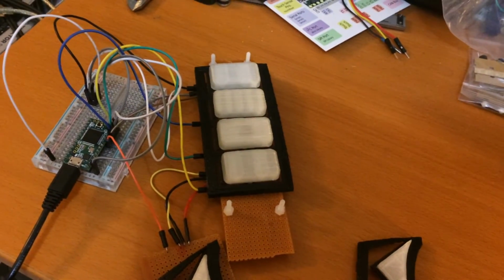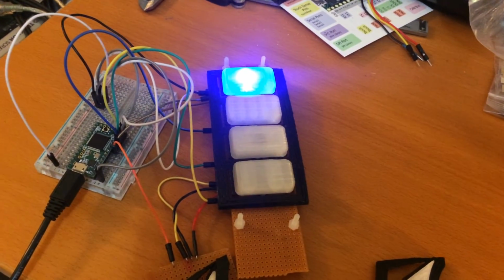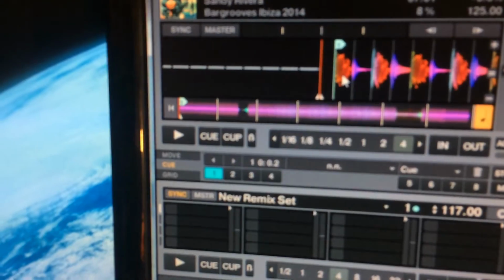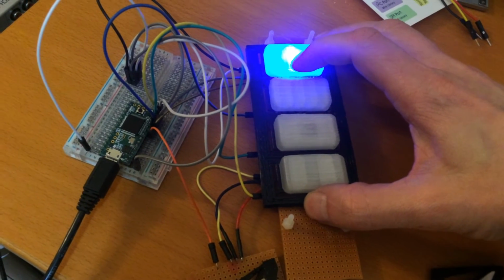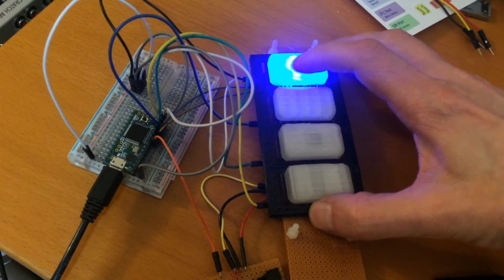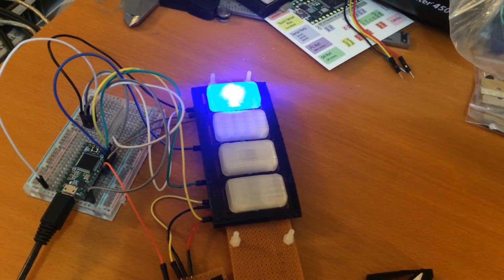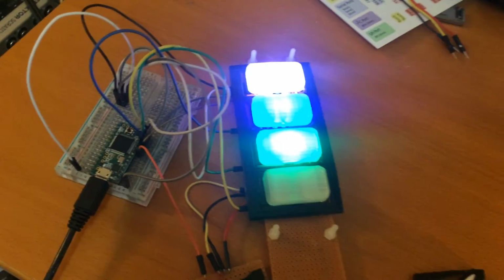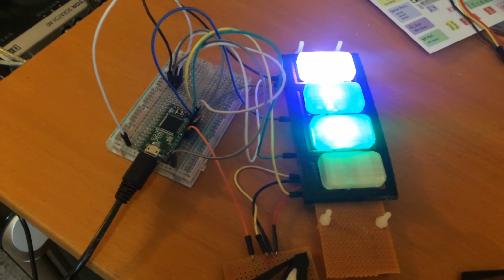3D Printed custom hot cue buttons for a Teensy based midi controller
I am currently working on a midi mixer to go with the midi cdj 800 I converted. I wanted large RBG buttons for hot cues ect and decided to design my own and 3d print them. It has been a week since I started and I am just about happy with the design of the buttons and the best way to print them out. The RGB leds are neopixels again this time they are single boards instead of the strips and rings. I am just about ready to get the top panel of the midi mixer laser cut so I can start to put it all together.